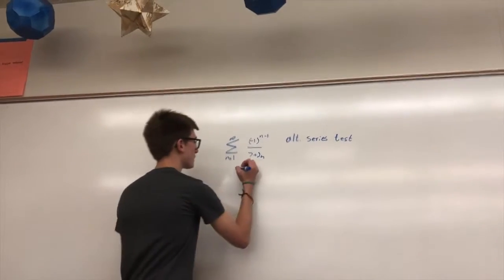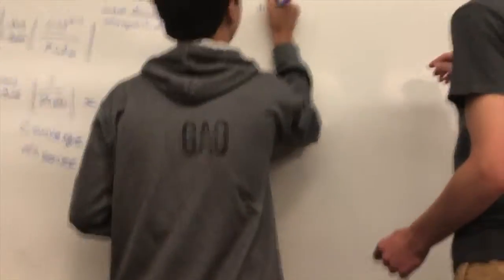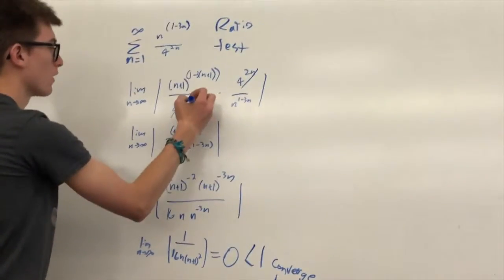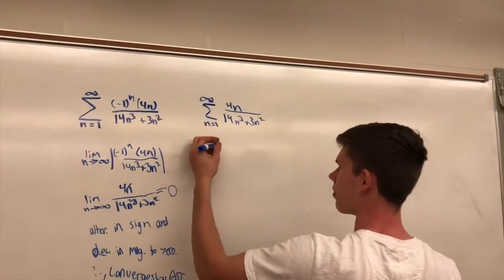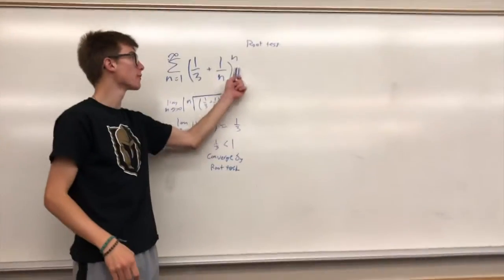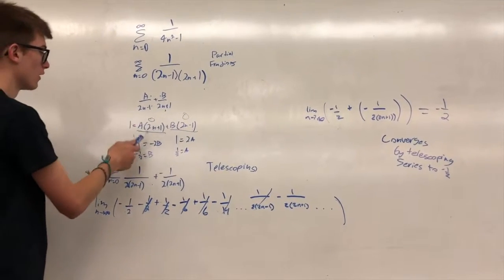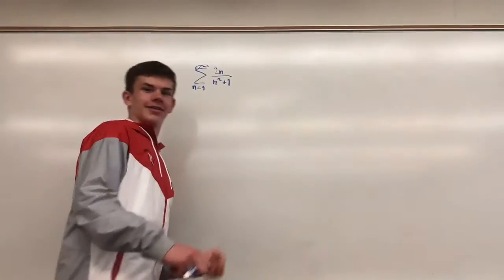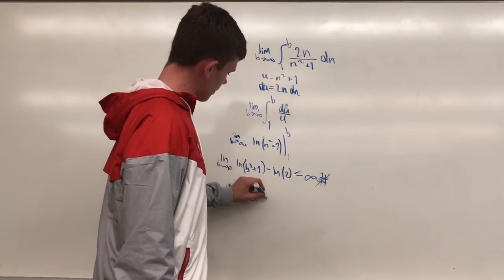Wheel Of Fortune Calc